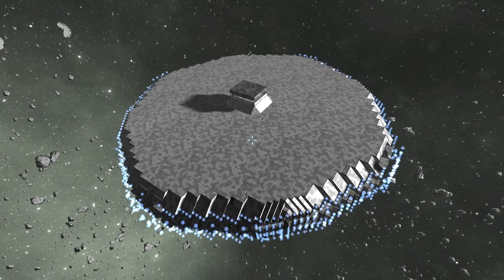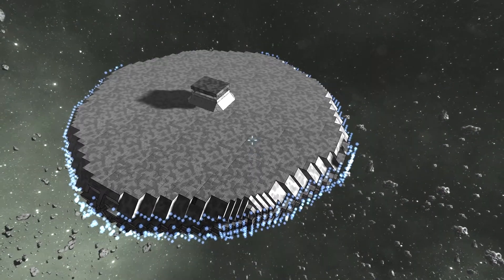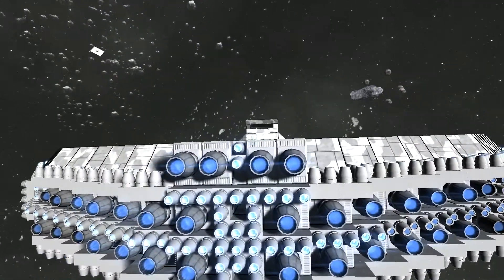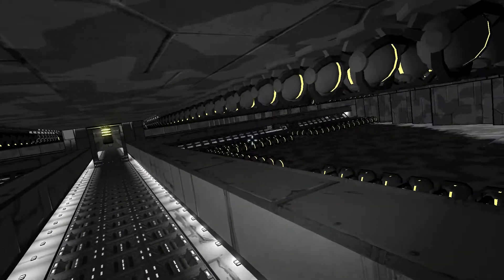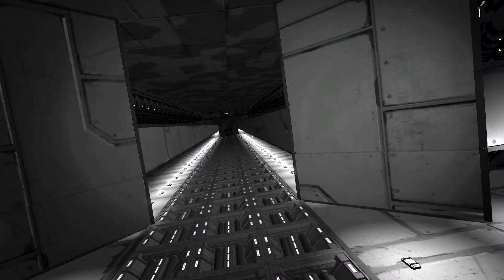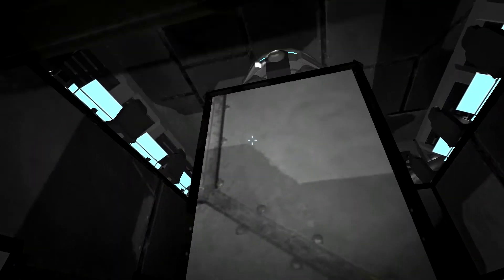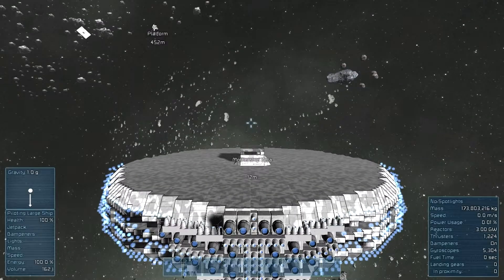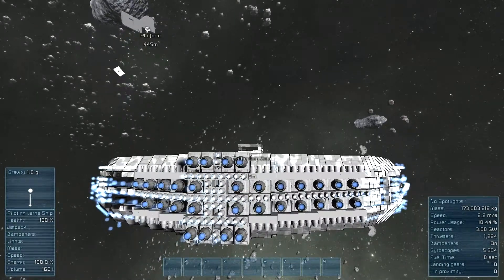Space Engineers - CUEB - Mothership Zeta - #1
Can U Even Build? "Mothership Zeta Saucer"

Intro/Outro Song:
Youngblood Hawke - We Come Running (Oliver Nelson Remix)

Start-Up Song:
Birocratic - Man Cheeney

JZKEZZRULLY
JZKEZZ
RULLY
SPACE ENGINEERS
SOLO SURVIVAL
SURVIVAL MODE
TROLL OF DEATH
SPACE TROLLS
CAN YOU EVEN BUILD?
BUILDING
CAN U EVEN BUILD?
PLAYTHROUGH
GAMEPLAY
EPISODE 1
PART 1